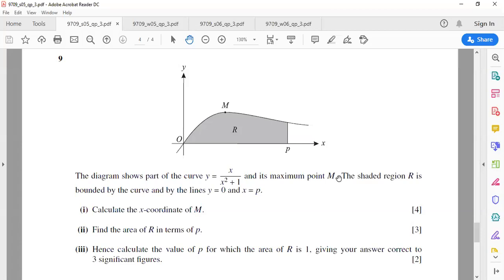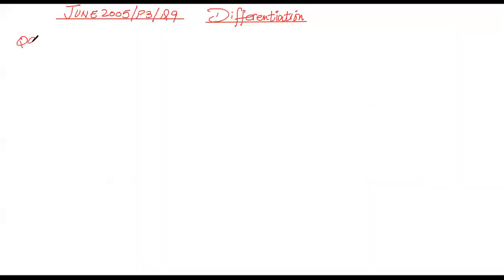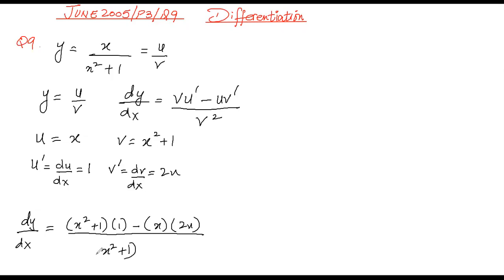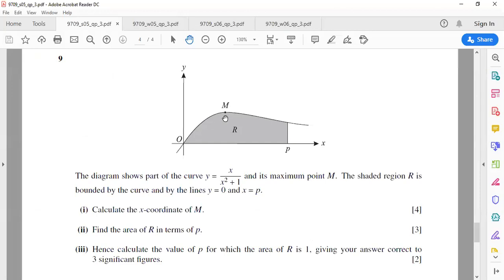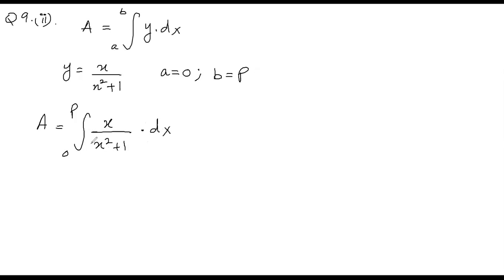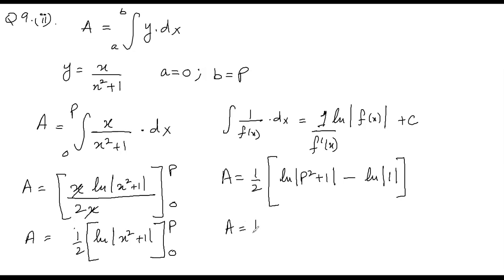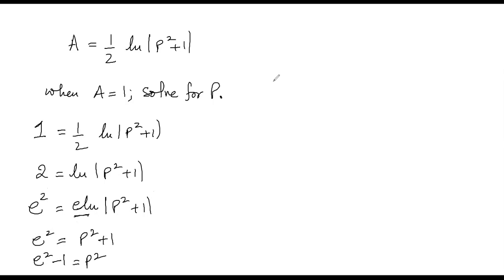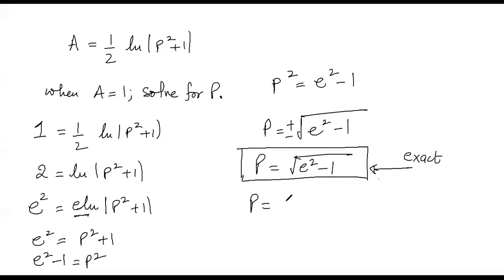A levels Maths A2 P3 Differentiation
June 2005 Paper 3 Q9